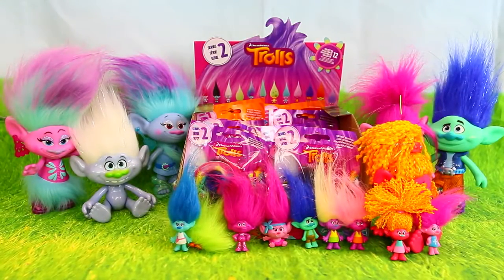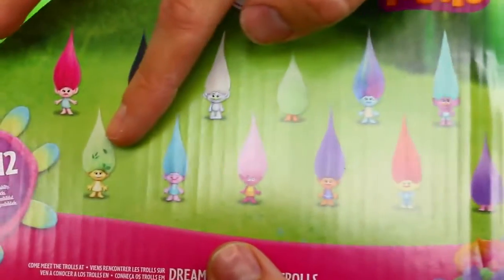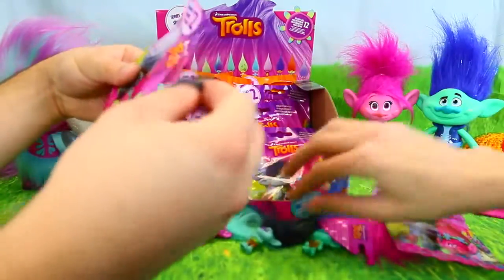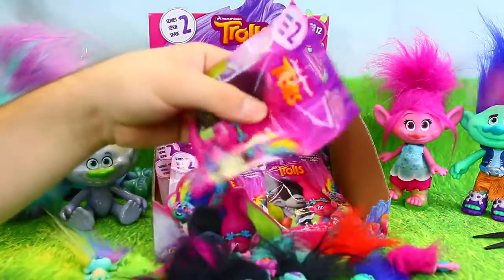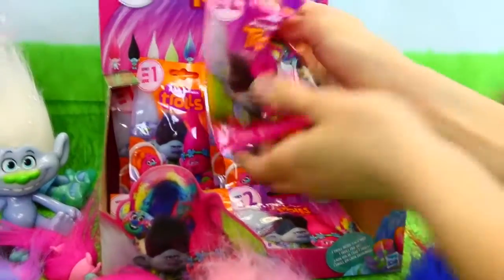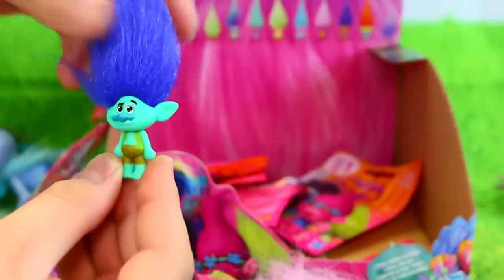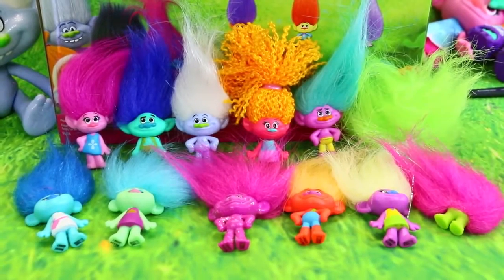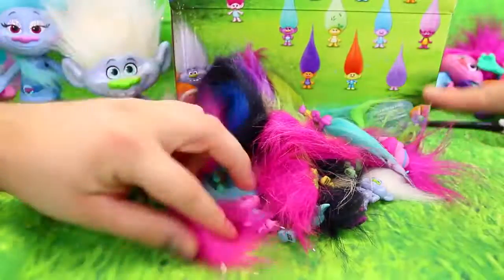TROLLS Movie Toys! Entire Case Blind Bags Dolls Poppy & Baby Branch Series 1 & 2 Complete Collection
Trolls blind bags full case with Dreamworks Trolls movie characters like: Poppy, DJ Suki, Guy Diamond, Branch, Baby Poppy, Creek, Harper, Maddy and more. DisneyCarToys Sandra and Spidey now have the entire collection of Series 1 Troll character blind bags and just need  a few more of series 2. These toys have the fun fuzzy Troll hair and are super fun to collect for kids of all ages. It's a great Christmas stocking stuffer too!

❤ Product Info ❤
This video features the Trolls Dolls Blind Bags Entire case of Series 1 and Series 2.

❤ Video Encard Links ❤

TROLLS MOVIE Makeup Makeover on Baby Alive Doll Dress Up Tutorial + Poppy Branch & DJ Suki Dolls Toy